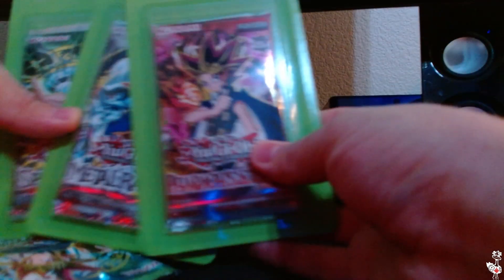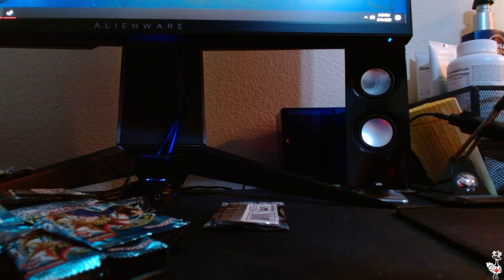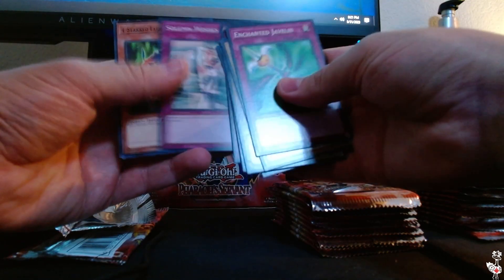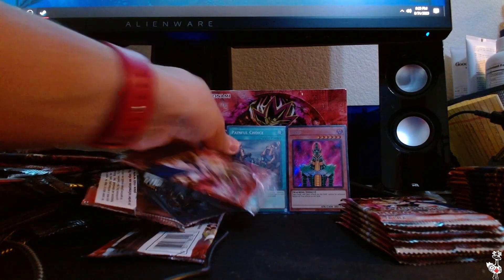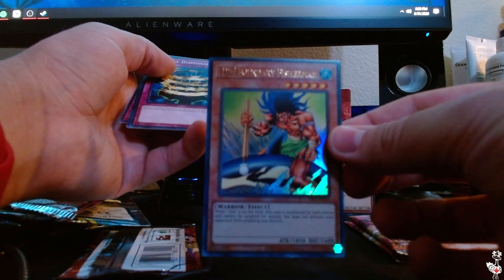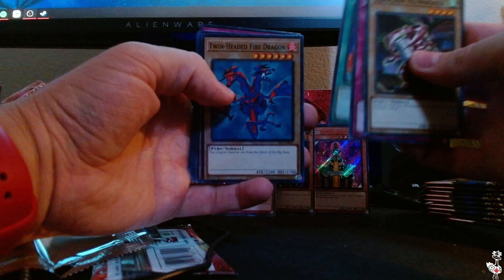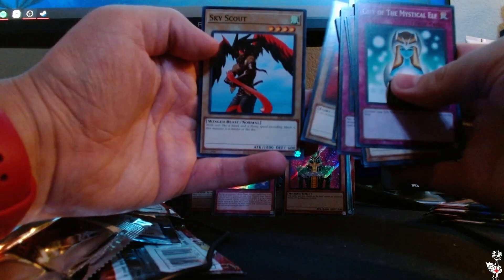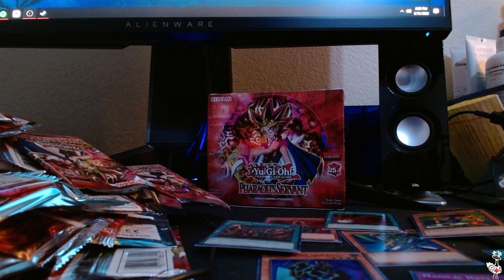Yu-Gi-Oh Pharaoh's Servant Booster Box Opening